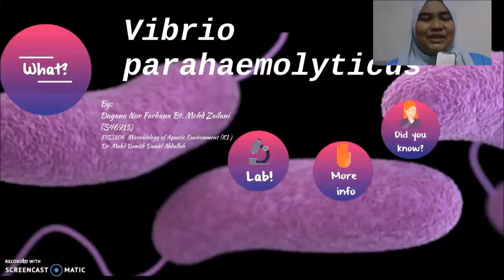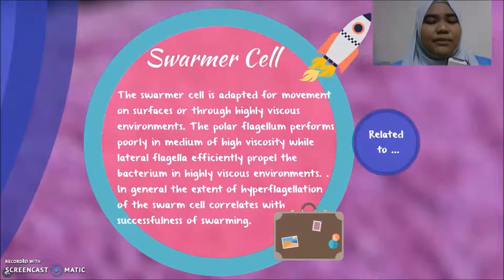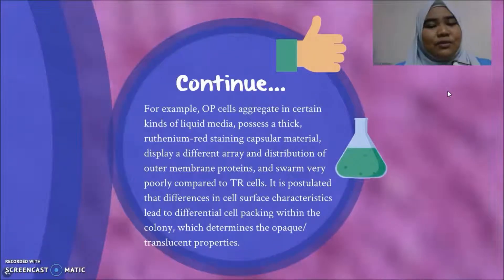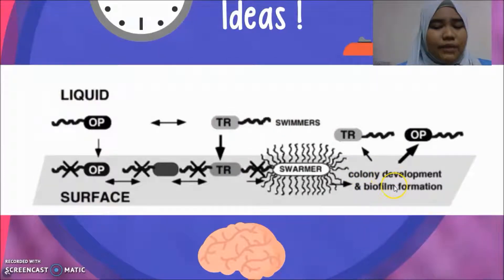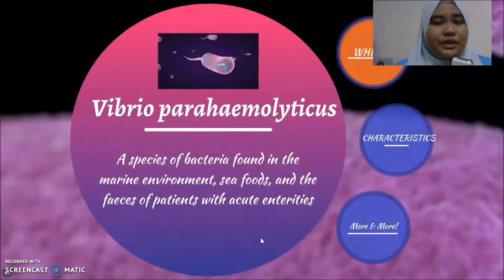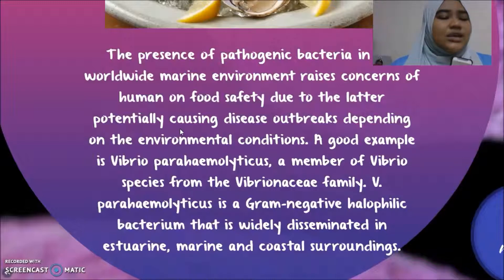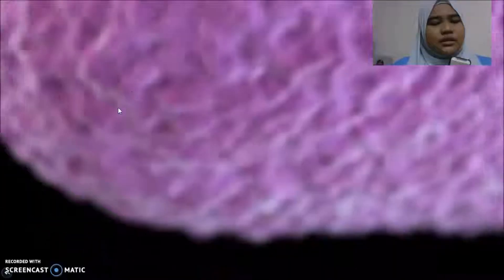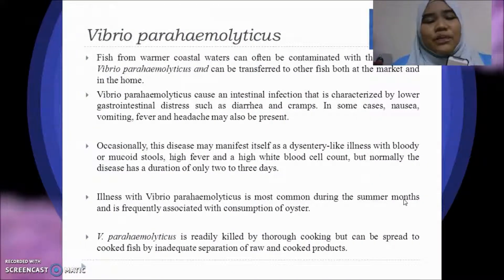vibrio parahaemolyticus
Some infos about vibrio parahaemolyticus, Dr Danish Daniel , By my own self!!  hope you guys enjoy and gained some new knowledge!